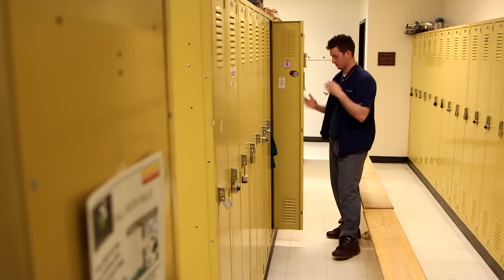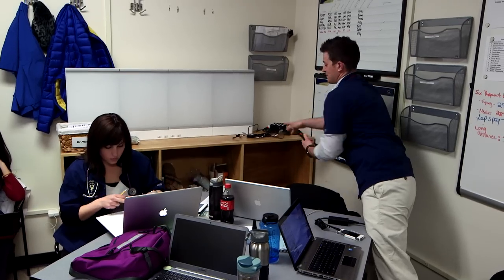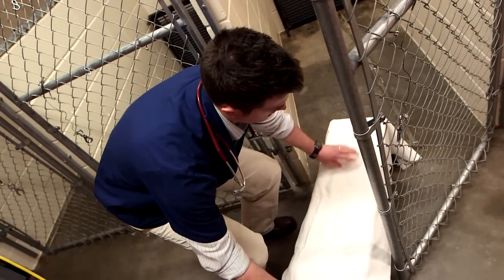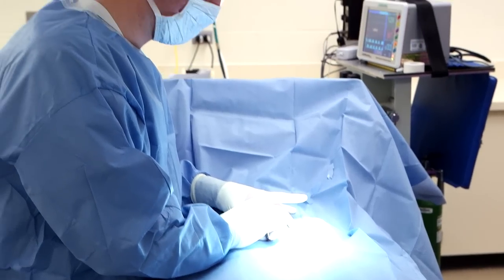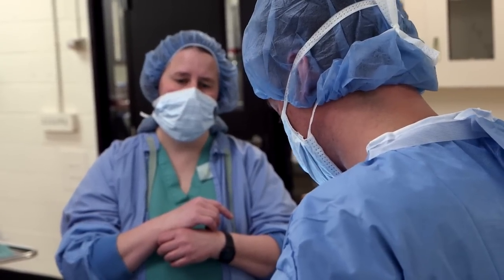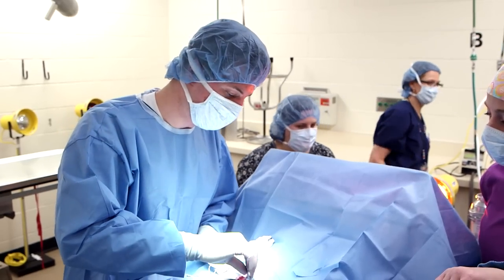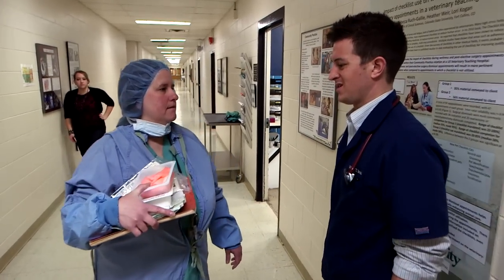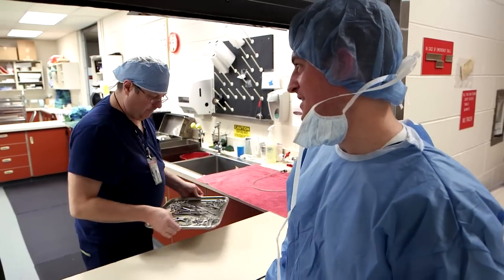Vet student learns surgery, preps rescue cat for adoption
“It’s scary the first time you cut into a live, healthy animal that you’re potentially causing damage to,” observes Dr. Heather Weir as she mentors vet student Willy Brock through a complex surgery at Colorado State University Teaching Hospital.  Their patient today is Cheyenne, a domestic long-haired rescue cat being readied for adoption. Willy Brock’s school assignment today is to spay Cheyenne, one of the more difficult surgeries on cats. Explains Dr. Weir, “It’s more complicated than people consider.”

“Scalpel to skin as you’re making an incision is a unique feeling,” adds rookie Brock, explaining he also needs to operate quickly since the cat is under anesthesia. “Nuances like where to clamp, where to manipulate organs, where to place your instruments; things I thought were correct, Dr. Weir pointed out where I could be better.” Brock adds, “In a couple months when I graduate vet school, I’ll have to do surgery on my own.”

Veterinarians On Call is presented by Zoetis and features vets on the job and their clients across the U.S. who volunteer to be filmed.  Those appearing were not compensated to participate and the opinions expressed are theirs.